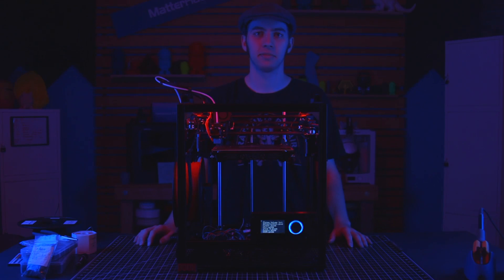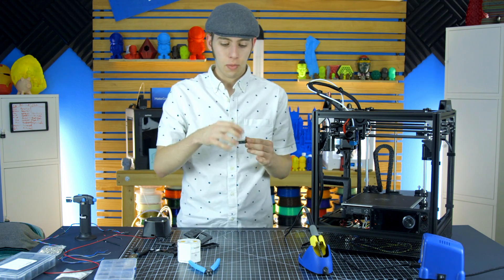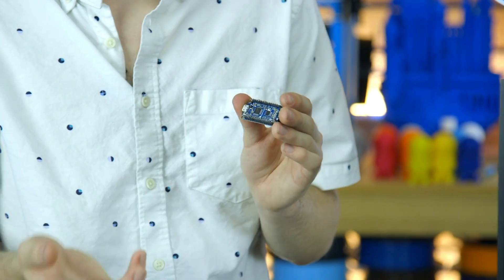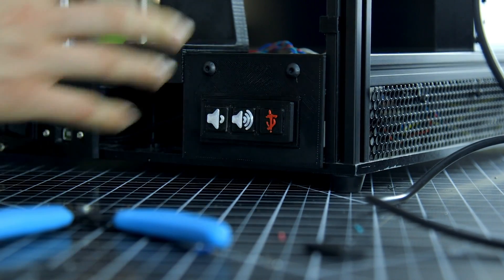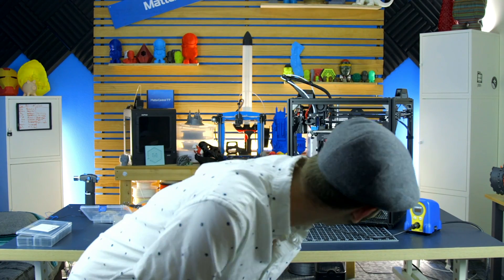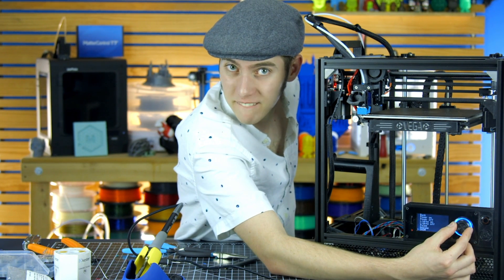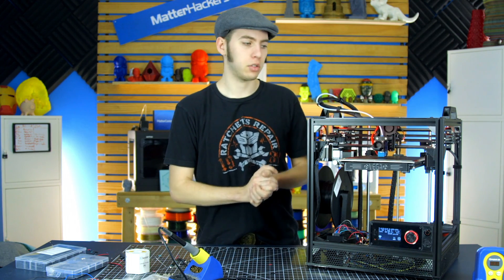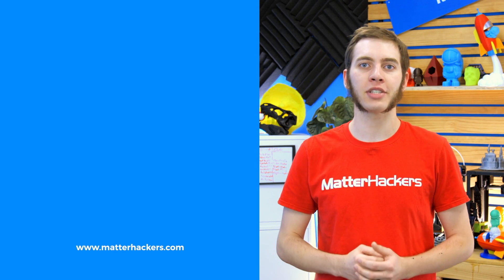Alec Makes A Talking 3D Printer | Let's Make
If you like to tinker like Alec, odds are you have some add-ons for your 3D printer already. But can it talk? Alec is here in our first Let's Make video to show you how you to mod your 3D printer to talk to you! Check it out!

Want more amazing 3D printing information delivered straight to your flippin' inbox?